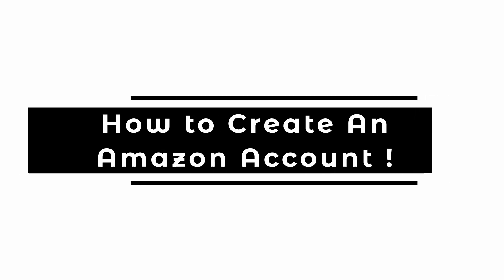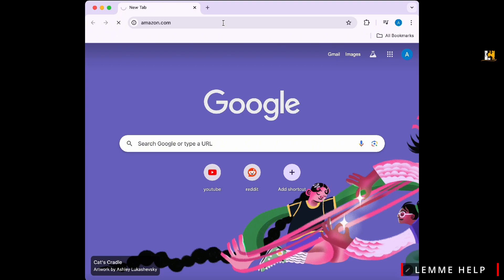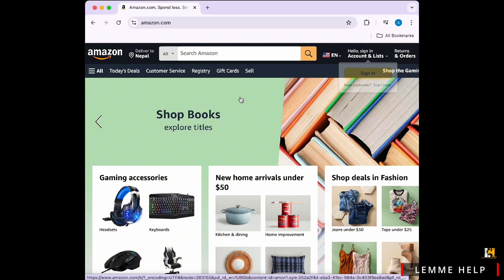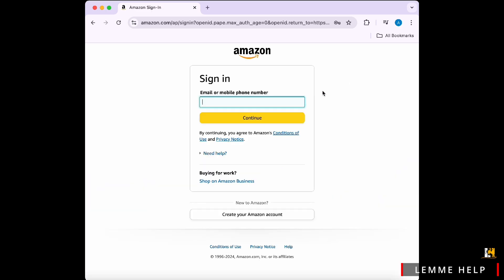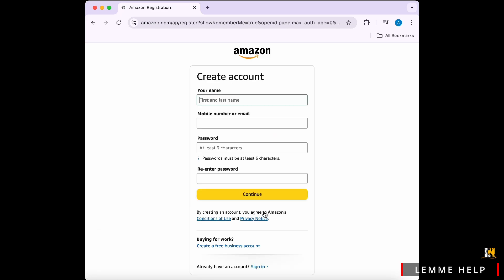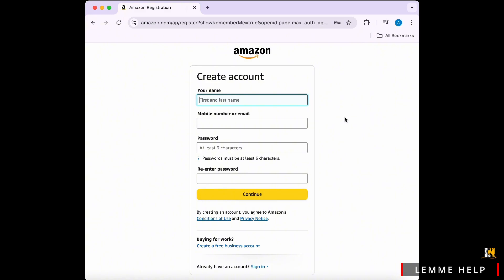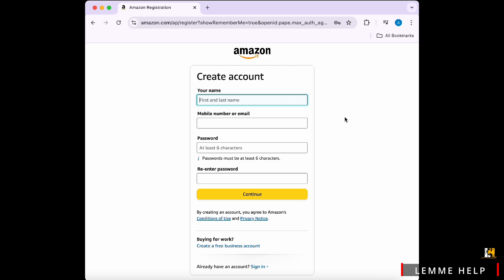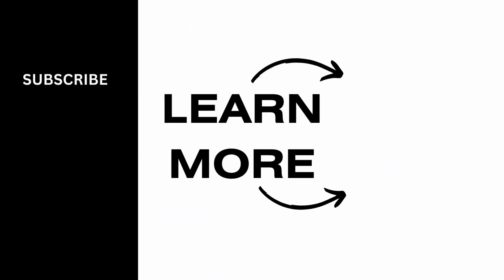Create An Amazon Account | Registration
Learn how to quickly and easily create an Amazon account in this step-by-step tutorial. Whether you're setting up a personal or seller account, this guide covers everything you need to know, including how to register without a phone number!

In this video, you'll discover how to create an Amazon account from scratch, how to register on Amazon without a phone number, and how to set up an Amazon seller account.

Timestamps:
0:00 Introduction
0:14 Step 1: Navigating to
0:32 Step 2: Filling Out Registration Details
1:00 Step 3: Creating an Amazon Seller Account